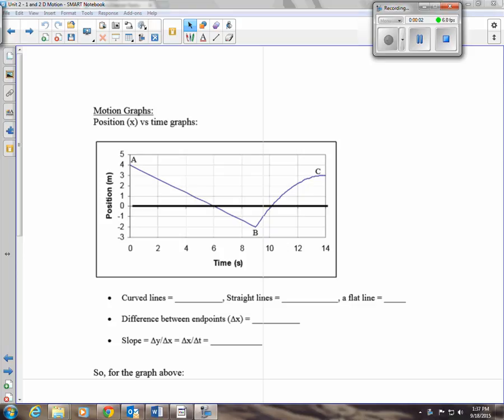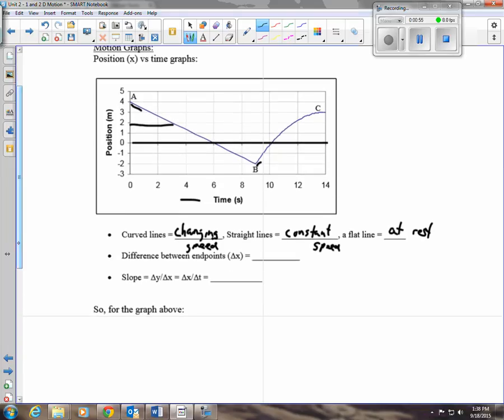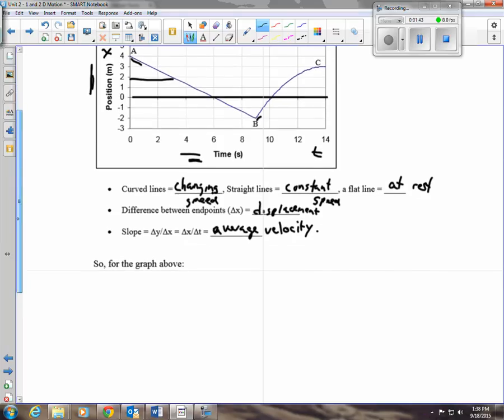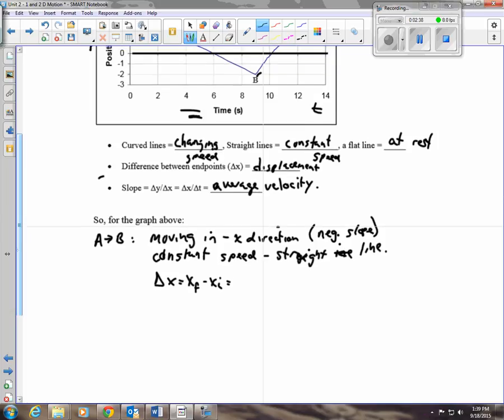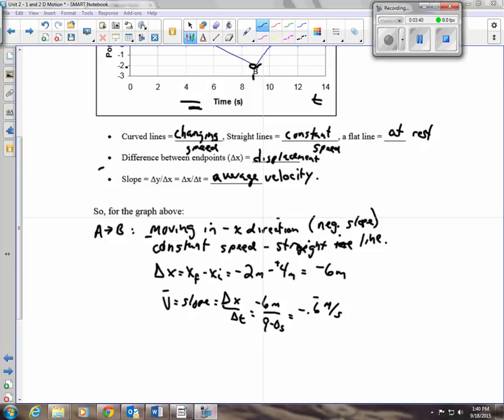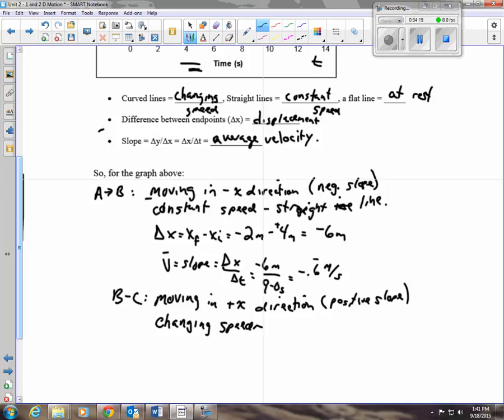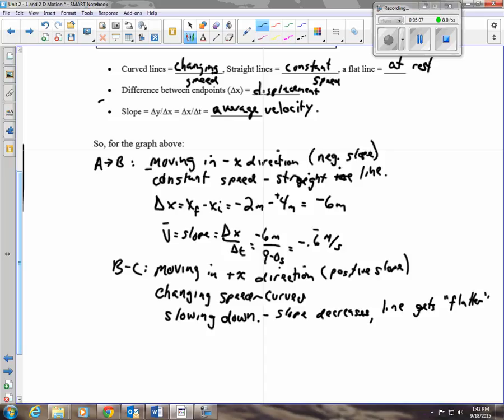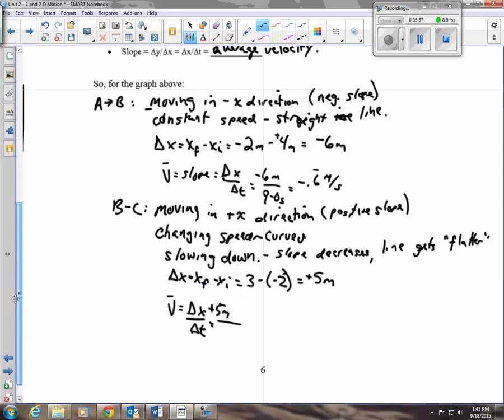1 D Motion Video 4 position vs time graphs